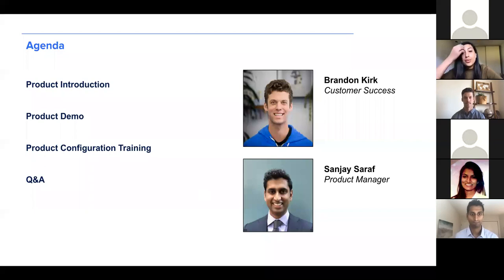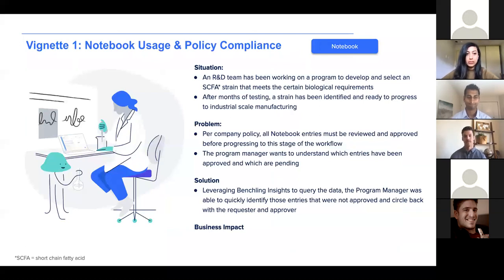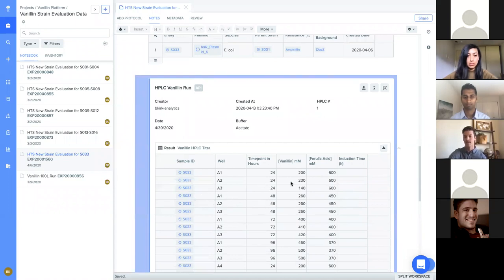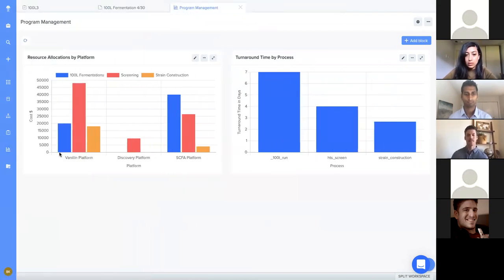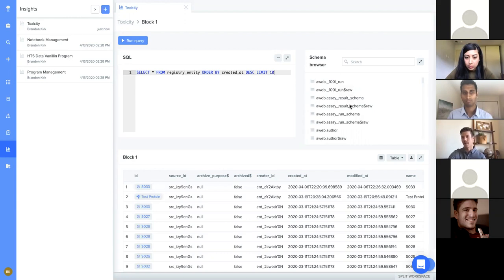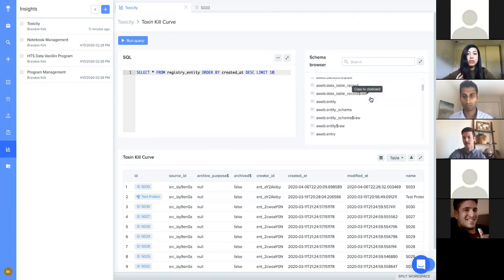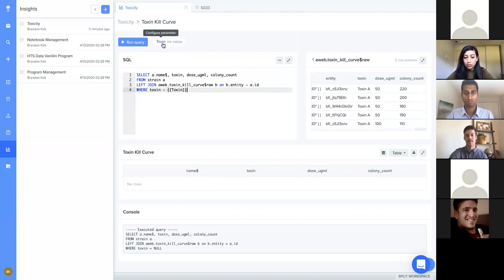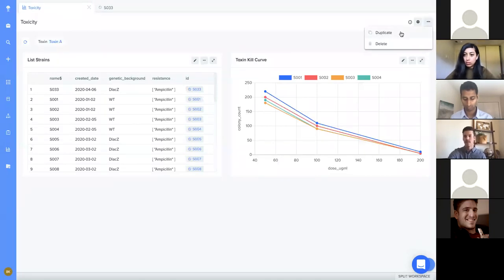Benchling Insights Virtual Training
Benchling Insights is a product designed to enhance your scientific and operational decision-making. With this product, users can now easily query and visualize all their data stored in Benchling directly in-app and share that data with colleagues, driving collaboration and more informed decision-making.

This virtual training will introduce admins and end-users alike to the capabilities and configuration process of the application. This training is recommended for those who want to truly understand the functionality of the product and the full potential of its application in your business.